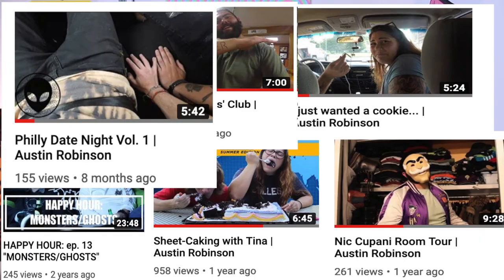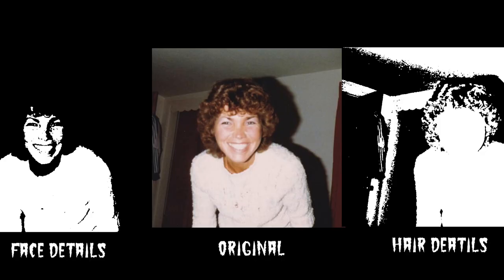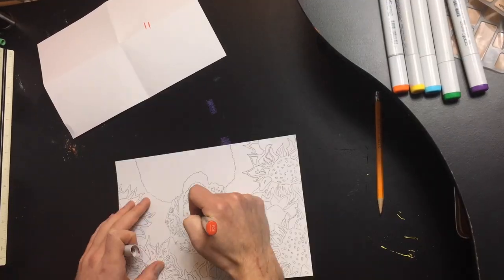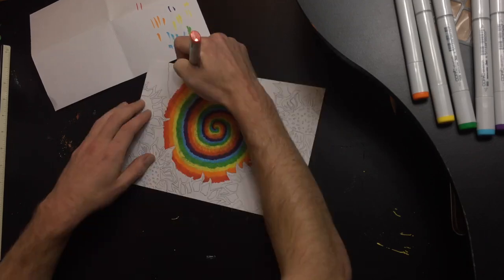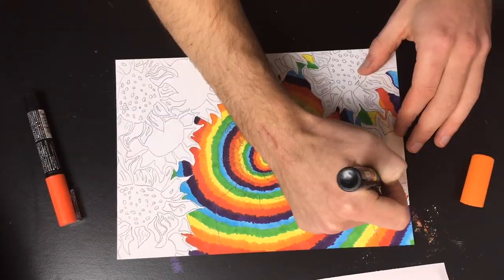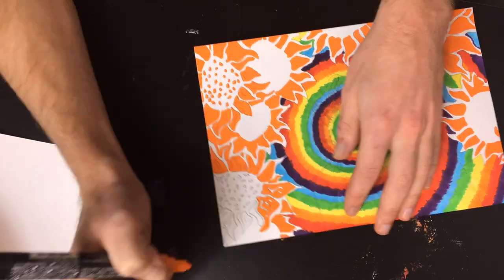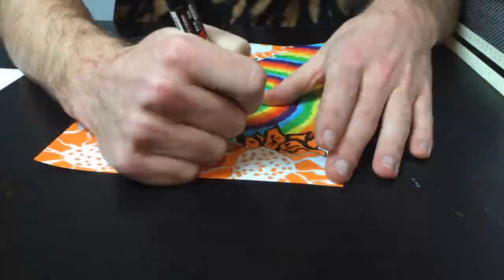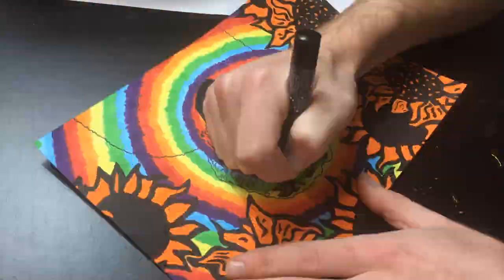In Loving Memory Of Donna Cupani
Please show some support to the Cupani family with their recent loss.